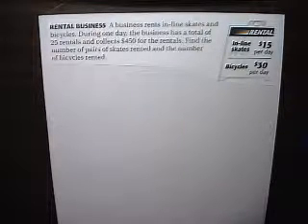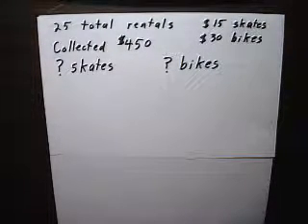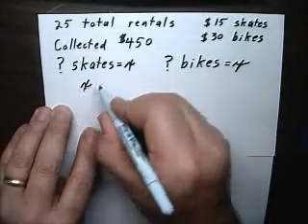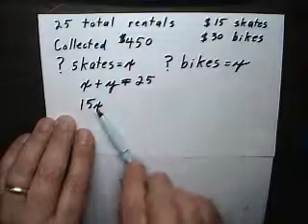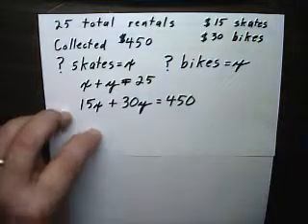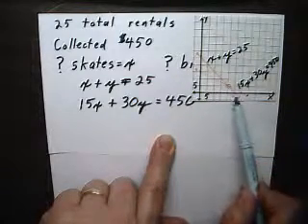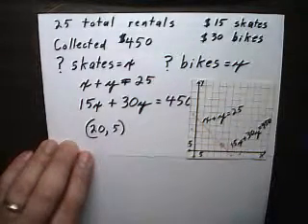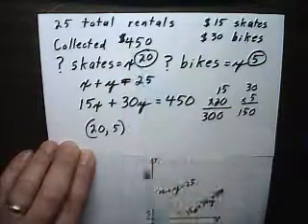System of Equations Story 1 Renting Skates and Bikes